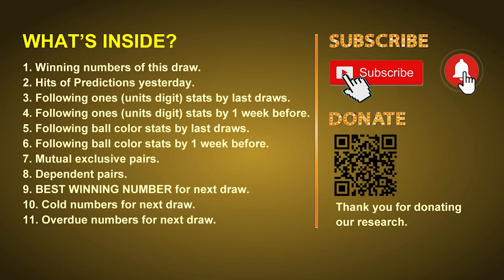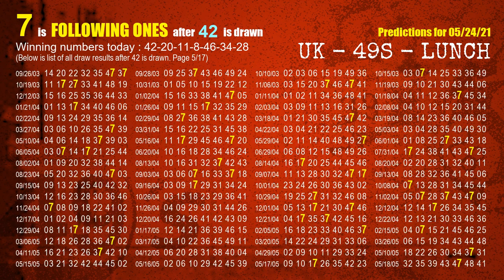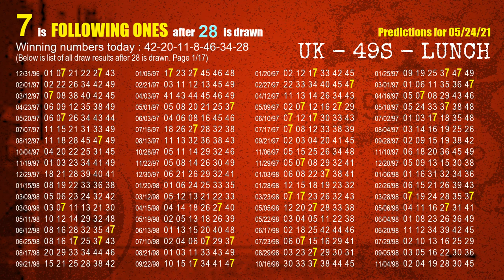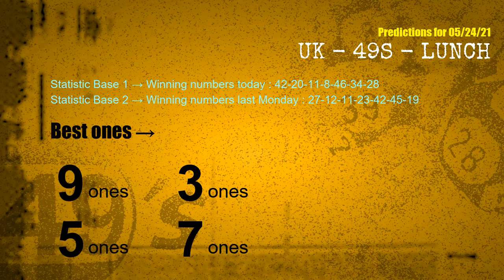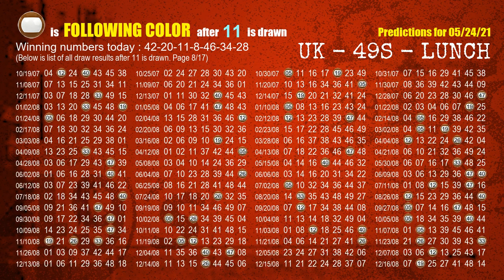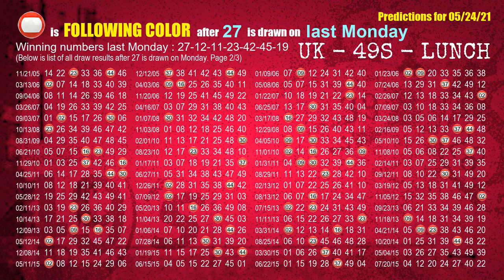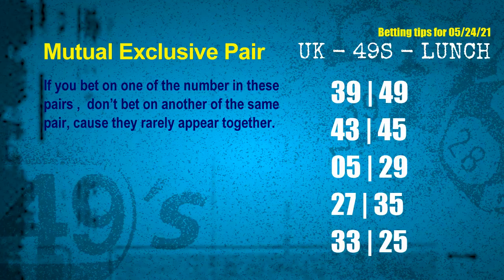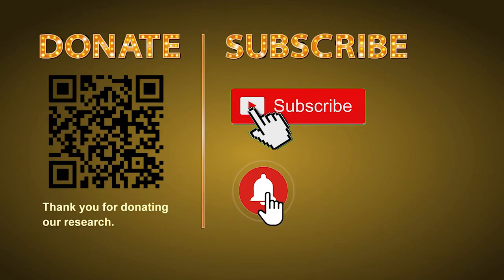UK49s LUNCH | Math teacher | How to win May 24 and result on May 23